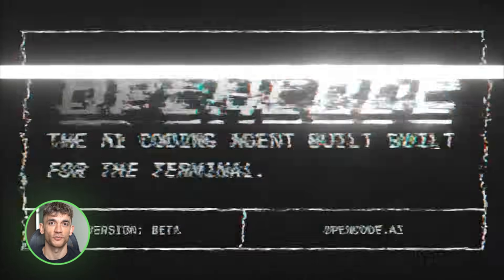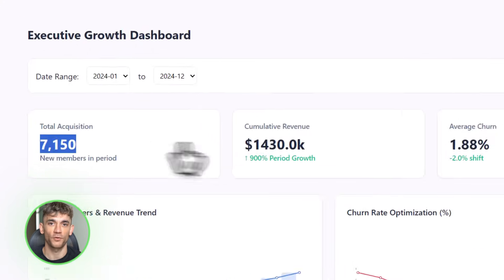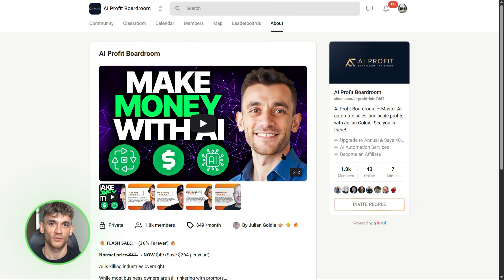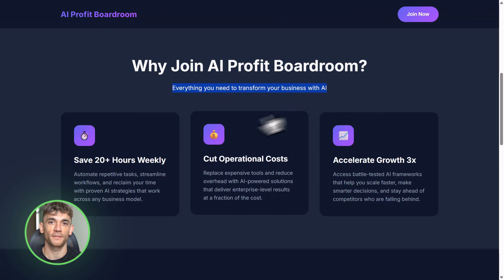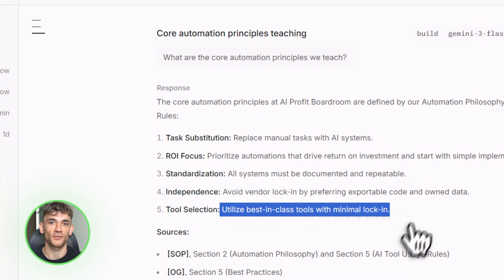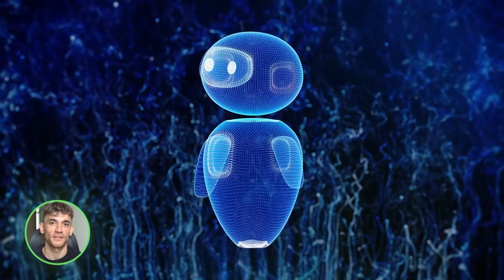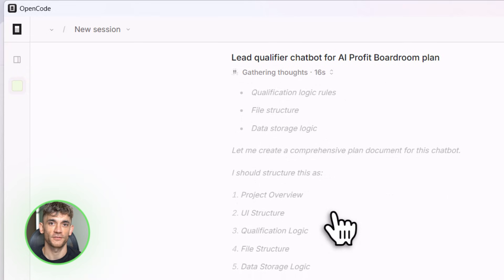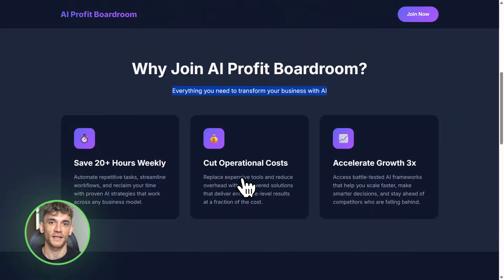OpenCode + FREE Claude Opus 4.5 DESTROYS Claude Code? (Google Antigravity)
Use Claude 4.5 Opus for FREE: Build 3 Business Tools in 10 Mins

Discover how to bypass Anthropic’s restrictions using Google Anti-gravity and Open Code to access Claude 4.5 Opus. Learn to build a lead generator, a knowledge agent, and a data dashboard with no API fees.

00:00 - Intro: Bypassing AI Restrictions
01:23 - Open Code & Google Anti-gravity
02:14 - Setup Guide: 60 Second Connection
02:56 - Tool 1: AI Lead Generator
04:09 - Tool 2: Knowledge Agent
05:34 - Tool 3: Data to App Pipeline
06:33 - Claude Code vs. Open Code
07:10 - The Future of AI Freedom